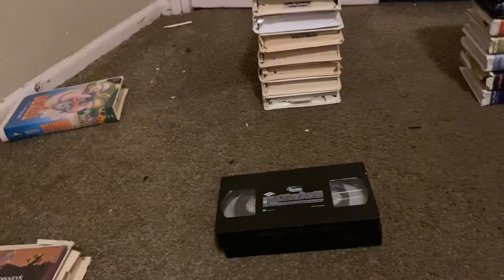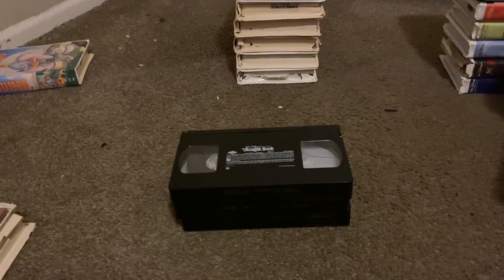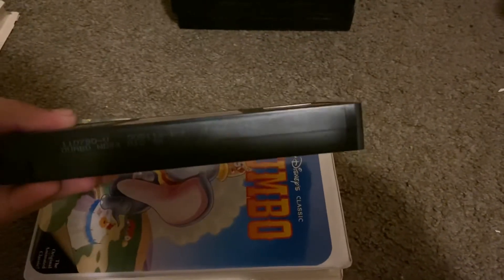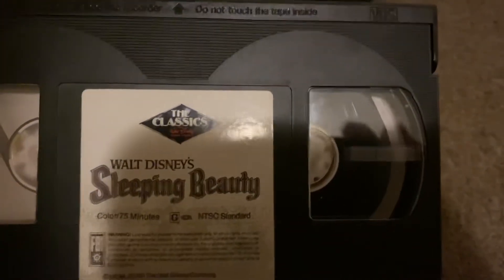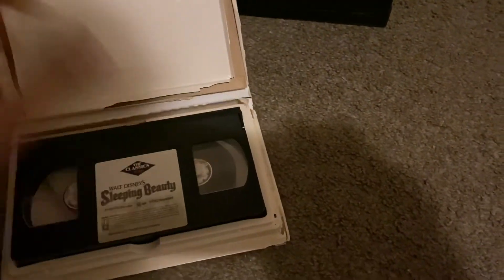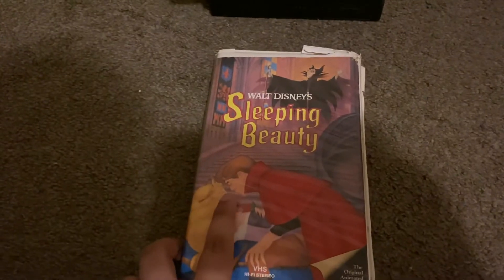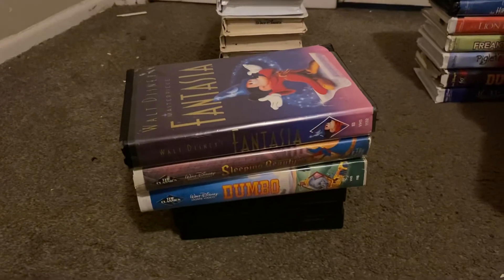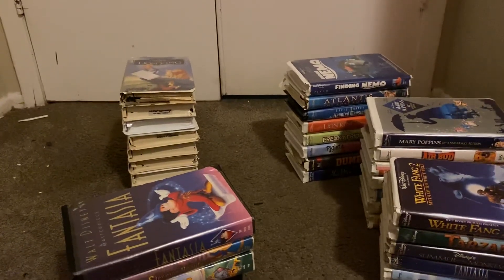Walt Disney Black Diamond VHS Collection